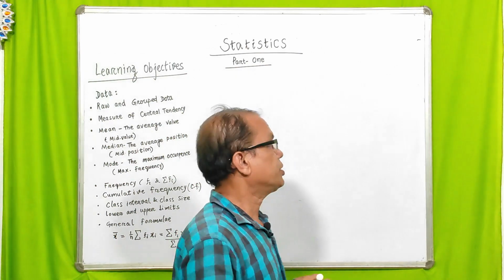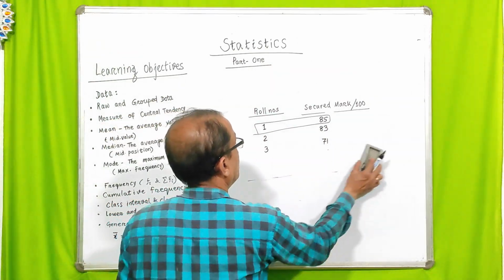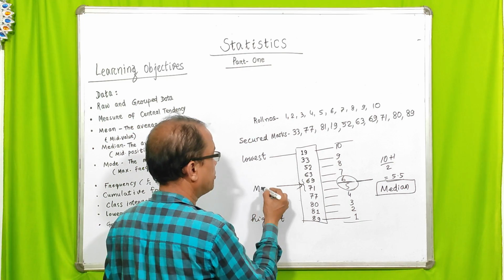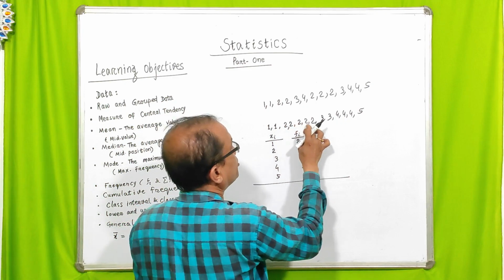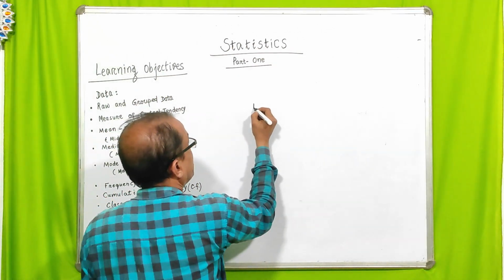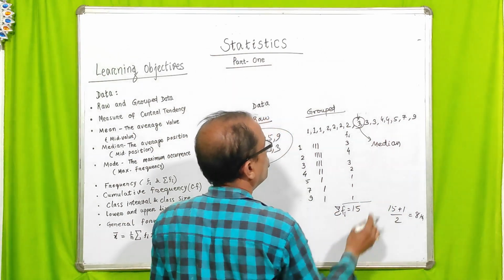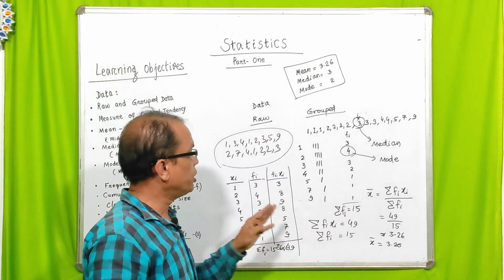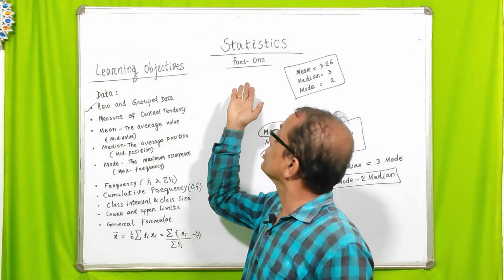II Statistics for the beginner II EduTech Vlog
Hi friends,
In this video, I have tried to explain Statistics in the simplest way. Here is a video under the title "Statistics for the beginner II EduTech Vlog" for beginners in High School and Senior Secondary School level.

The videos I upload here will cater to your need for all kind of technical knowledge in association with the scientific and technical world.